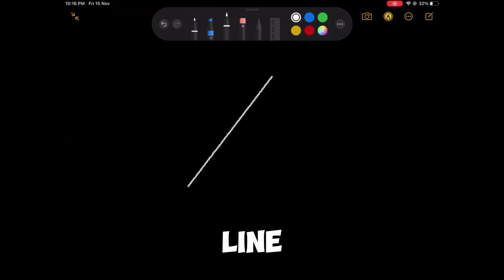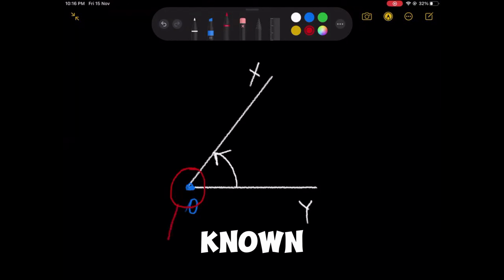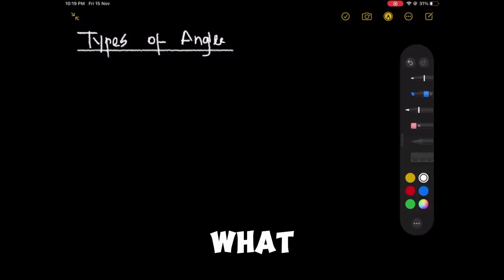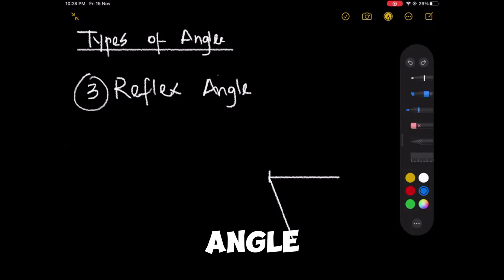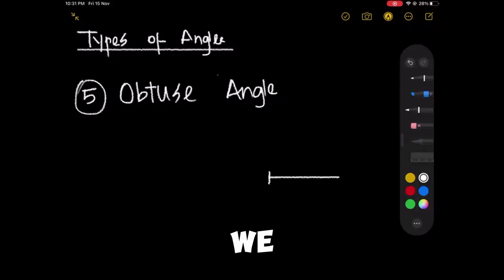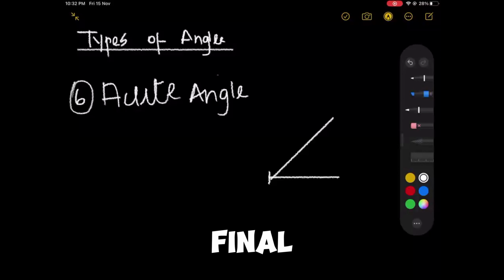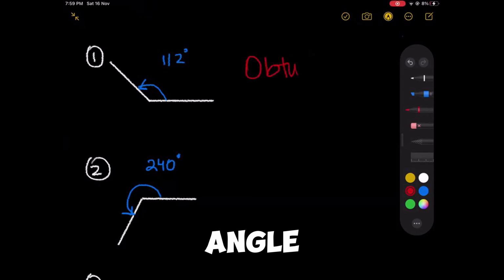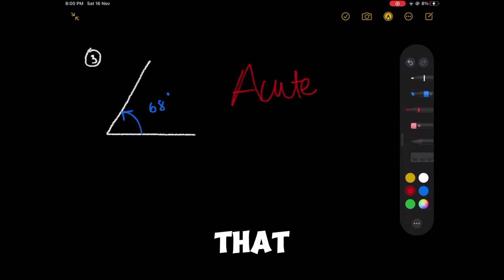🎥 Angles for Beginners: Grade 4 | Geometry Made Simple! 📐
Welcome to Level 4 of our beginner-friendly series on angles! 🚀 In this video, we’ll dive deeper into:

✅ What are Angles?
✅ Types of angles: Acute, Obtuse, Right, Straight, and Reflex.

🧠 Perfect for students and beginners looking to strengthen their geometry basics!

👍 Like this video if it helped, and share it with someone who might find it useful.